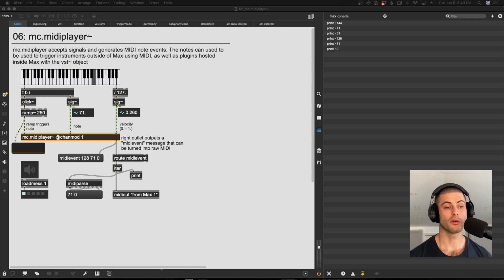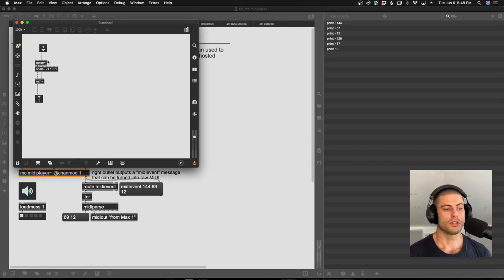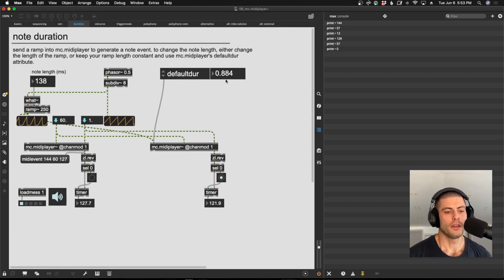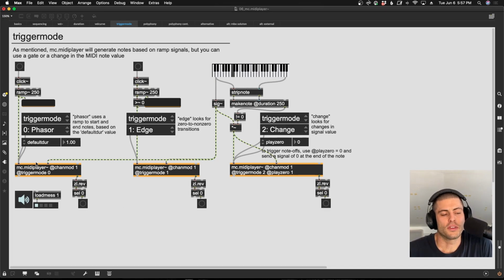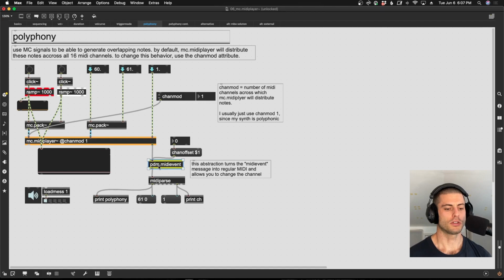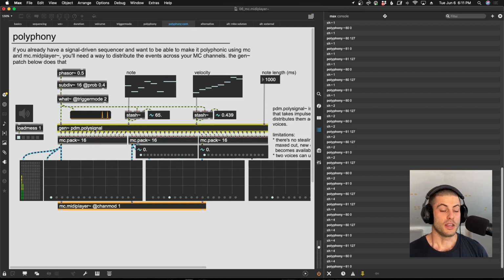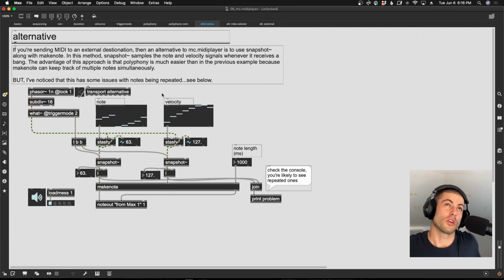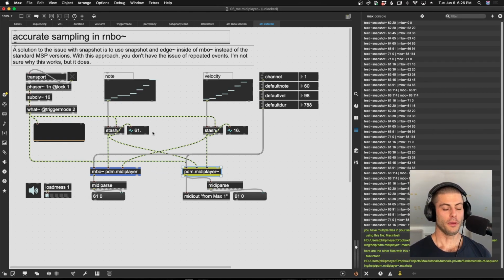mc.midiplayer~ : Fundamentals of Sequencing, Episode 6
Video 6 in our Fundamentals of Sequencing series looks at the mc.midiplayer~ object in Max MSP. This object is used as the final link in a Max signal-based sequencing chain convert signals into MIDI messages that tell instruments living inside or outside of Max to produce sound.

In addition to the main presentation patch, this video also includes some useful abstractions as well as the pdm.midiplayer external that I discuss at the end of the video.

To get these working, I recommend cloning the entire repository

TOC
00:00 Hello / Why mc.midiplayer
01:10 Overview of the object
03:45 Simple sequencing example
05:04 with vst~
06:58 Changing note duration
09:39 Velocity curve feature
12:15 Trigger mode
16:55 Polyphony
21:58 MC polyphony issue (+ hack)
25:35 Alternative to the hack
27:46 Issue with the alternative
28:33 Fixing the issue with rnbo
29:37 pdm.midiplayer external